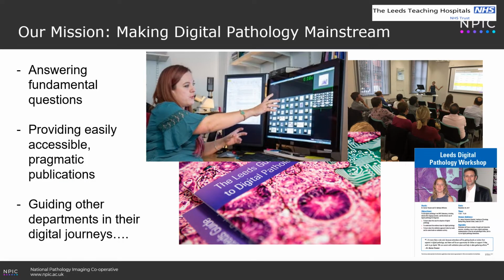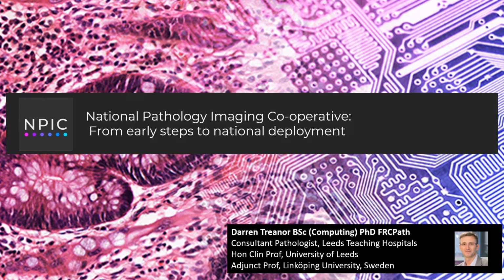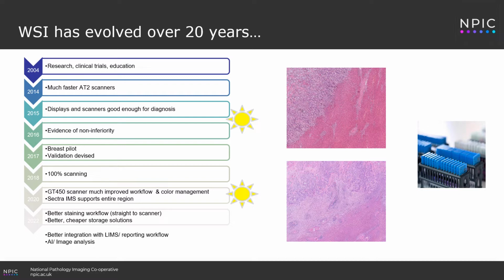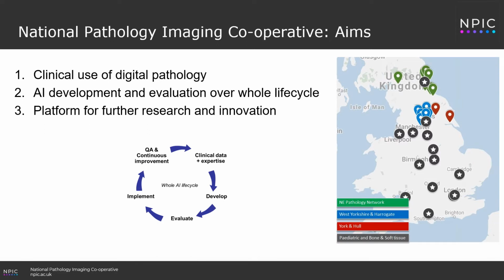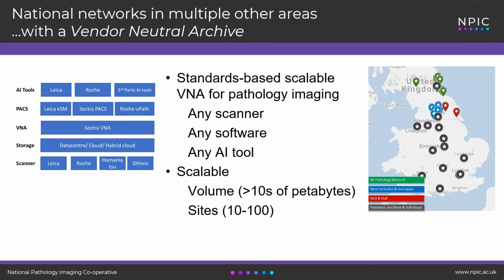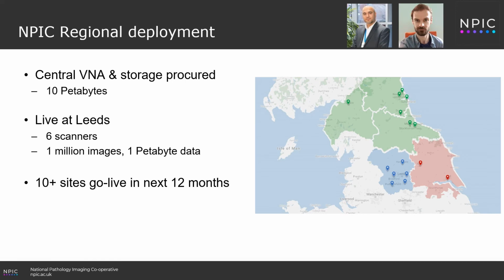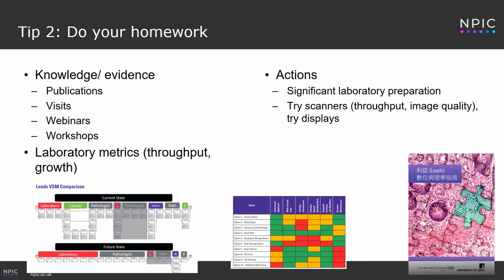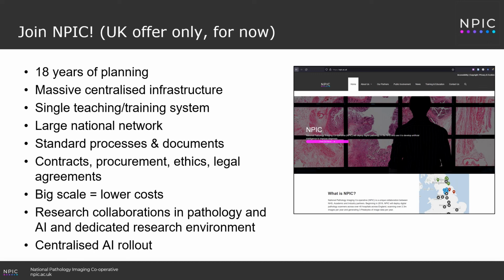NPIC webinar session 1: Innovation into practice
National Pathology Imaging Co-operative (NPIC) webinar session 1:
Local to Regional to National - Lessons learned from expanding clinical digital pathology from a single laboratory to a national network.